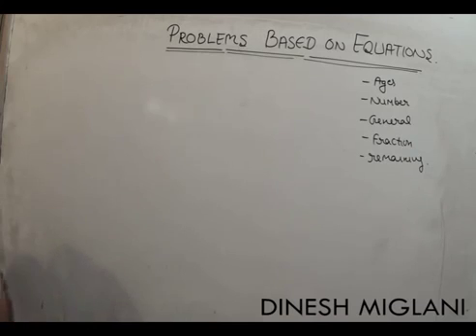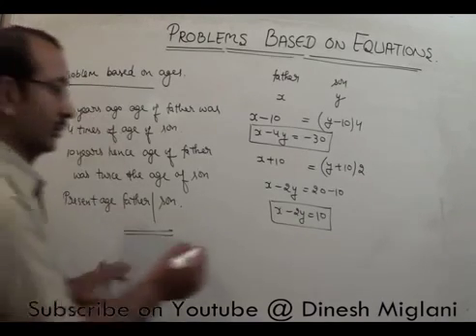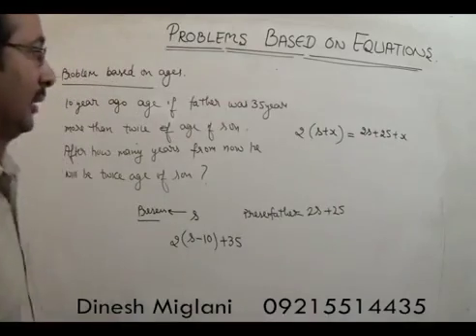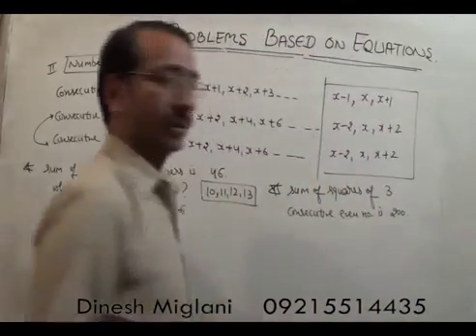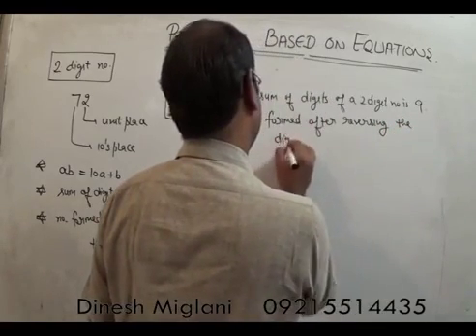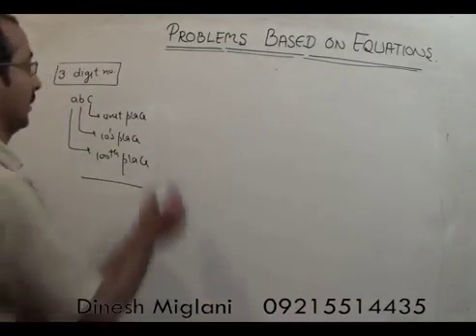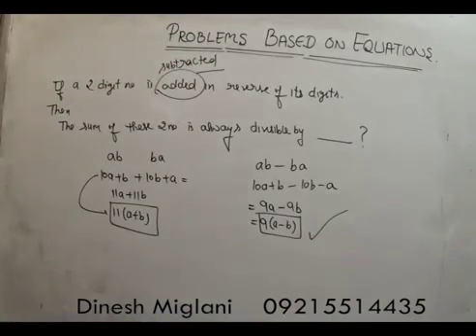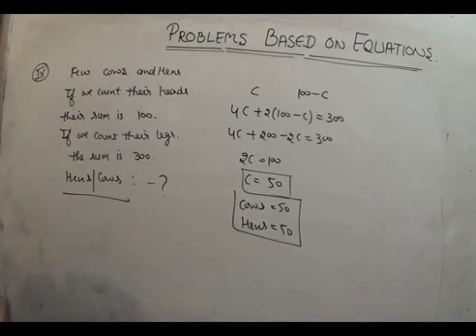Problems_based_on_Equations_(Ages,_Numbers,_Fractions)_Concept_by_Dinesh_Miglani.mp4